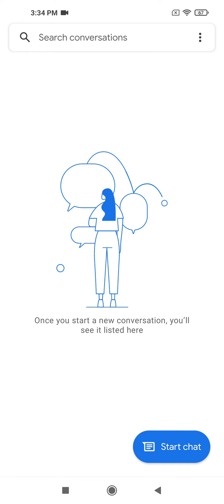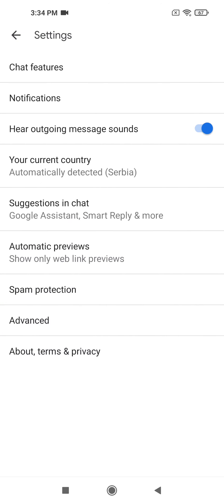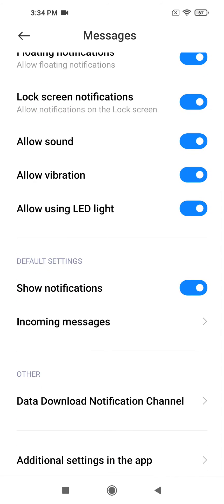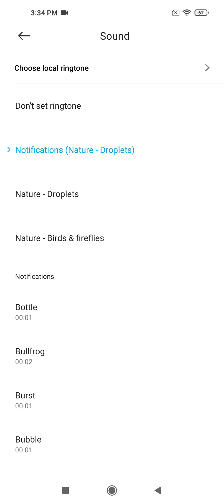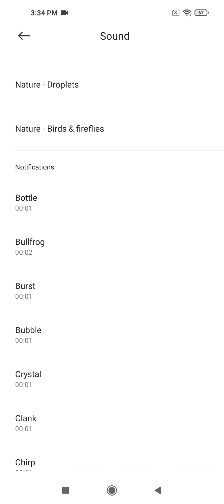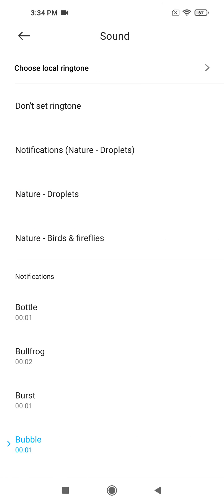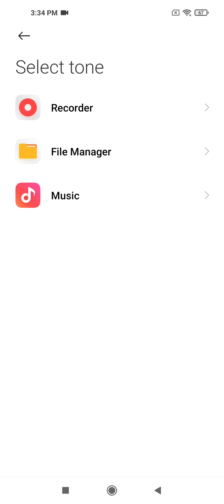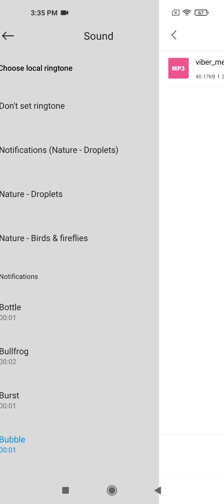xiaomi mi 10t & pro how to change and setup sms sound notification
how to change and setup own sound for incoming text sms messages xiaomi mi 10t and pro version.